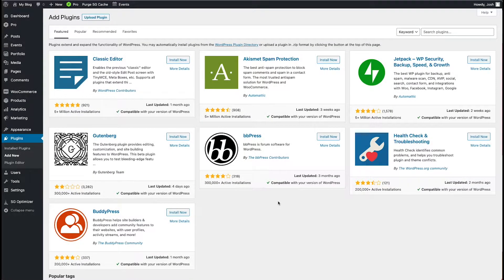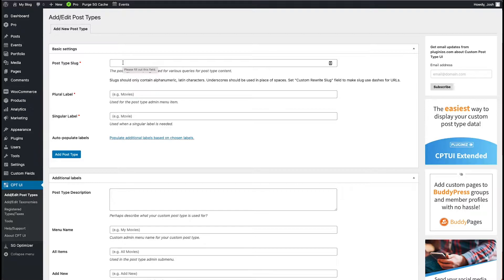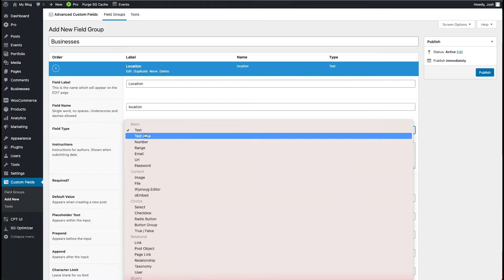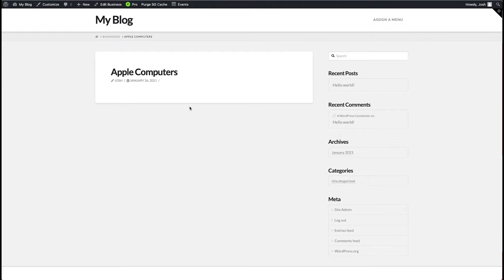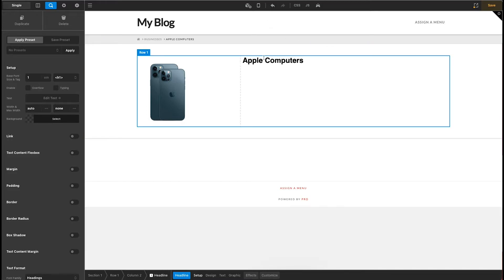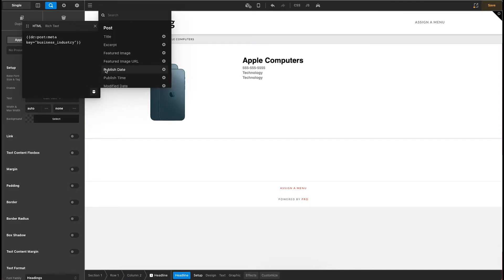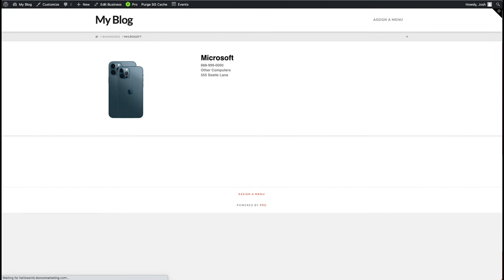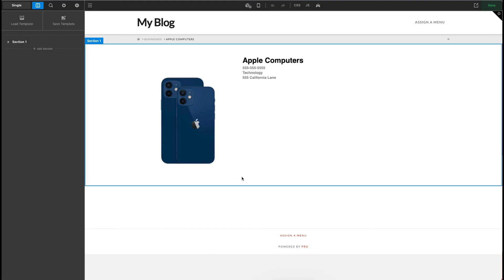Harness the power of Pro Theme's layout builder in combination with ACF & CPTUI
Learning how to setup your own custom post types and style those with the layout builder can be quite the undertaking. Thankfully Themeco's PRO theme does much of the heavy lifting but, like with any powerful tool, you need to know how to use it. In this video, we'll build a basic business directory.

This video scratches the surface of:
1. Creating custom post types with CPTUI (FREE)
2. Creating custom fields for your post type with ACF (FREE)
3. Creating layouts for your custom post types that pull through data from your custom fields via the Pro Theme Layout builder.